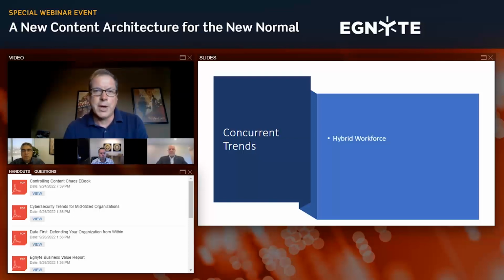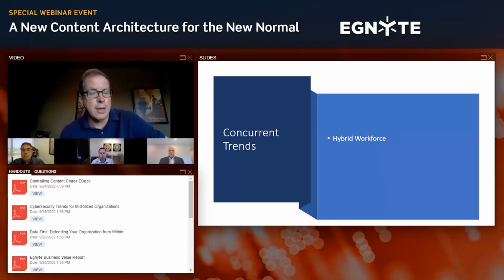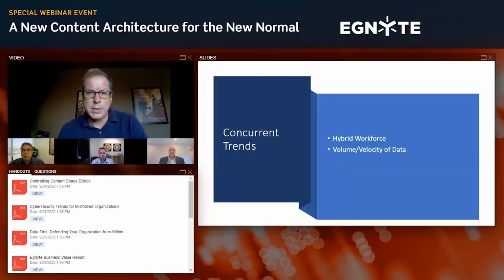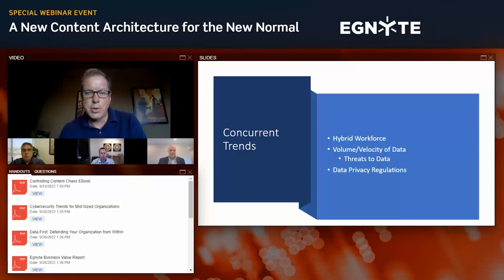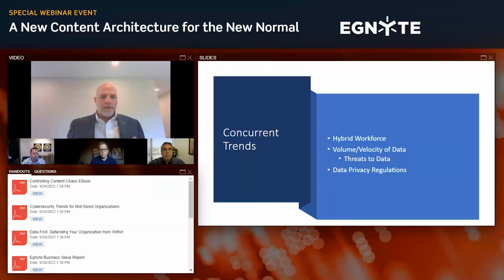A New Content Architecture for the New Normal with Egnyte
These days, content is the lifeblood of most every business. Digital files contain the information, knowledge, and wisdom of the most advanced intelligence on the planet: human intelligence. Whether your business is large or small, and regardless of industry, your content is the conduit for innovation, financial planning, customer interactions, and so much more.

The last several years have seen many disruptions in the world, even as the COVID-19 pandemic recedes. Companies now need to support distributed data and users amid the shift to remote work. The number and volume of files stored globally continues to grow exponentially. Governments are demanding greater data transparency and protection. And cyberattacks are at an all-time high.

These concurrent trends have spotlighted what many people already knew - that the traditional way of file sharing and content management content no longer works. The disjointed systems of the past are not well equipped to support today’s modern workforce.

Join us for an interesting conversation with Alec Manoukian, Managing Director, Information Technology, Partner at Aspiriant, and Pete Borchers, Director Of Information Technology at Madison Dearborn Partners, LLC as they chat with Shane Harris, Sr. Director of Product Management at Egnyte about how a new modern approach to file sharing is helping businesses unlock their content’s true potential and protect from today’s risks.